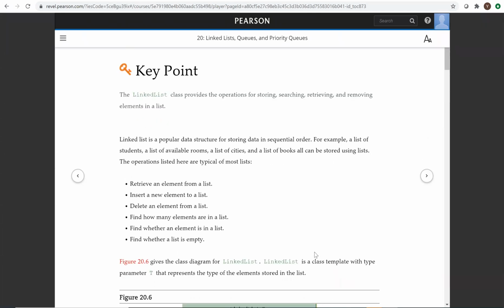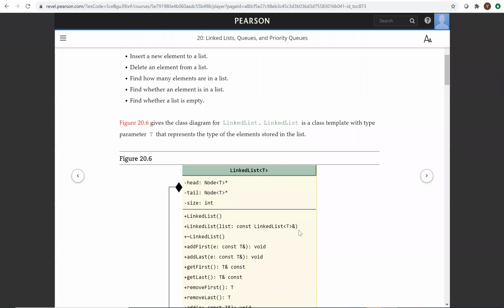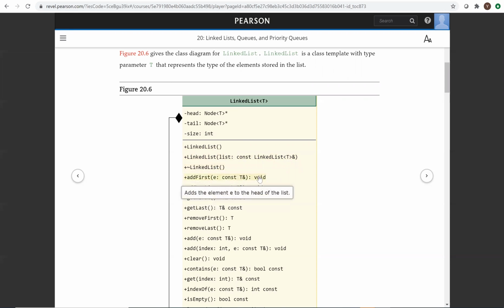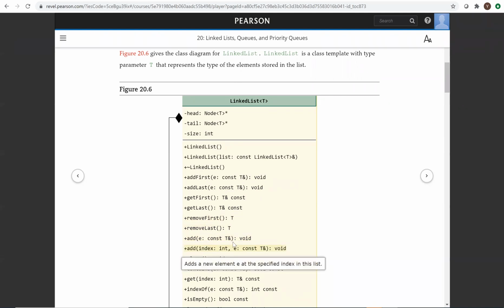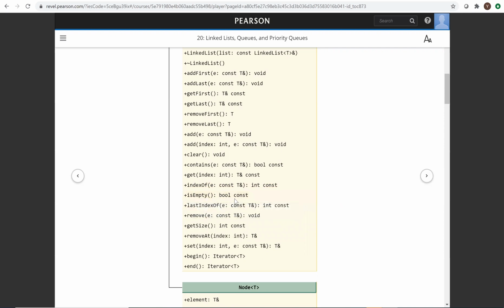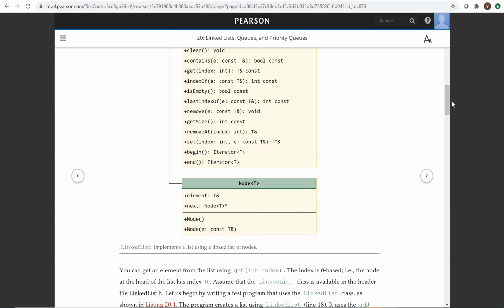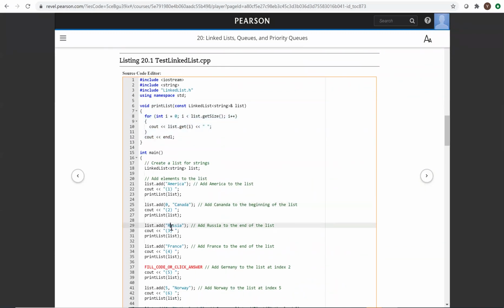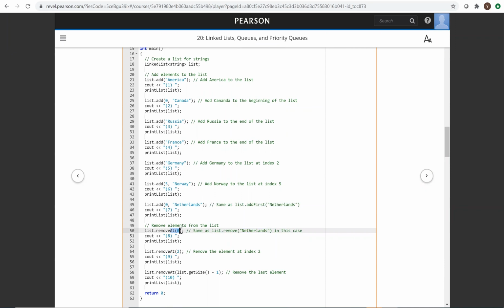Daniel Liang C++ Section 20.3